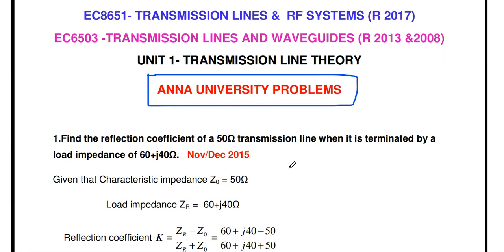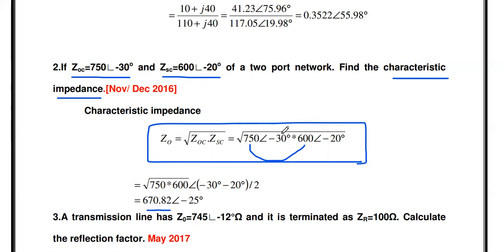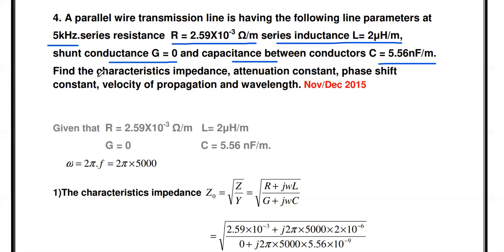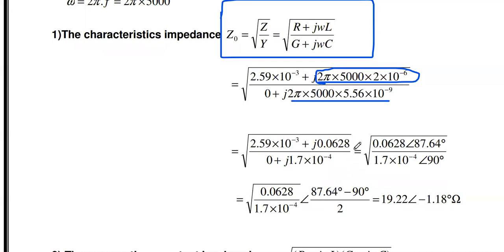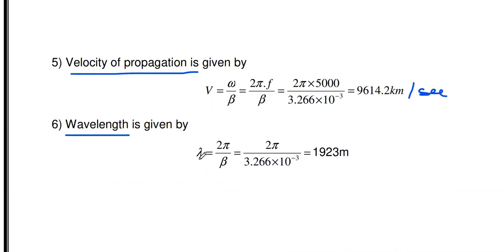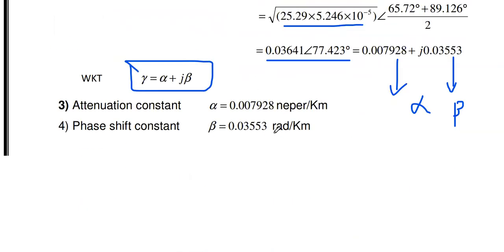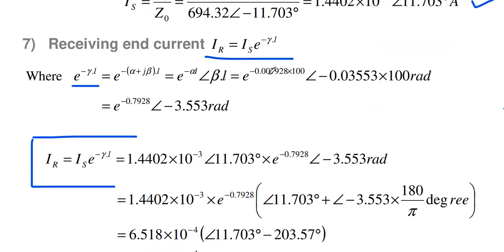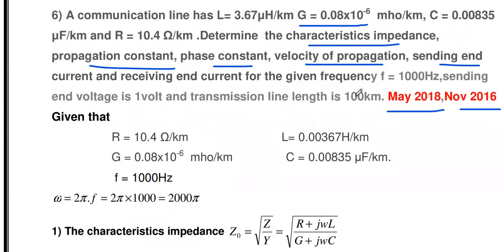Transmission line theory problems | Transmission lines and RF systems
This video gives 5 important Anna university problems and solution with explanation from unit 1 transmission line theory.

To learn smith chart problems use these link
Smith chart problem 5 input impedance
Smith chart problem 6 input impedance
Smith chart problem 7 single stub matching
Smith chart problem 8 quarter wave transformer
To learn unit 4 -waveguide problems use these link